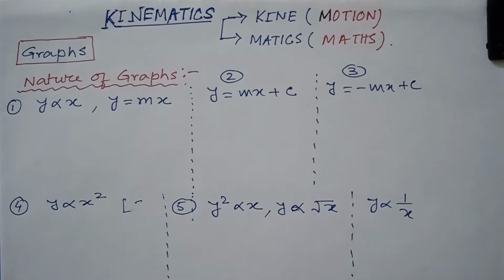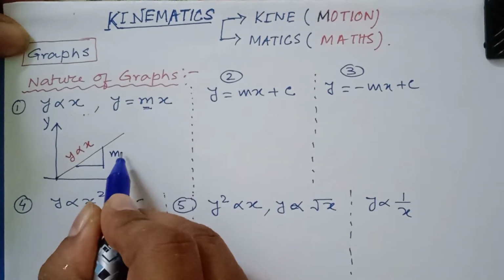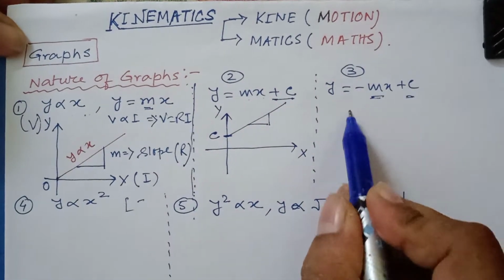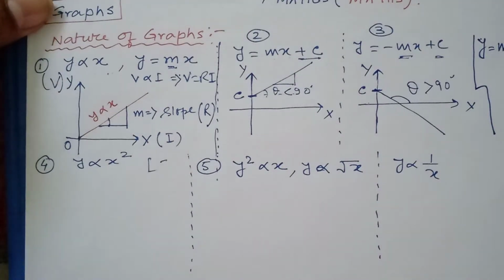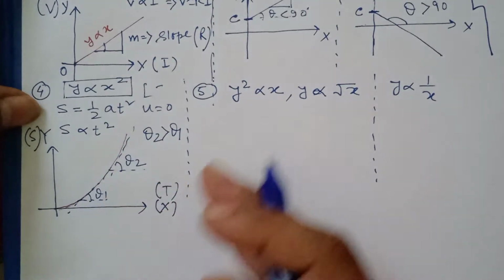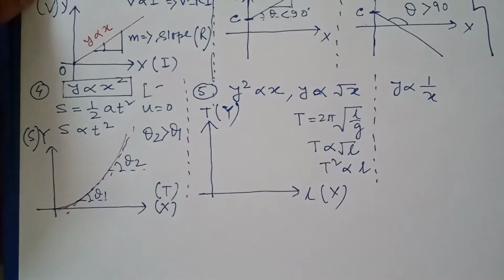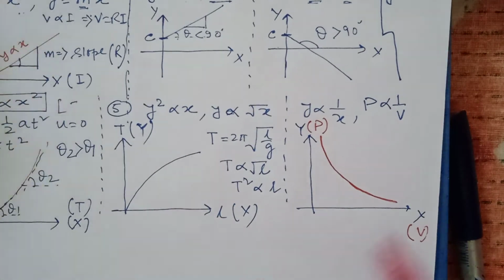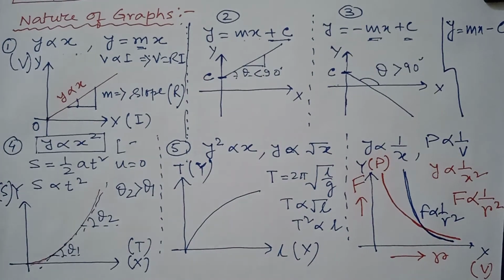KINEMATICS GRAPHS( PART -1) IN MECHANICS // CLASS:: 11 (SCIENCE) // PHYSICS// SOURISH SIR